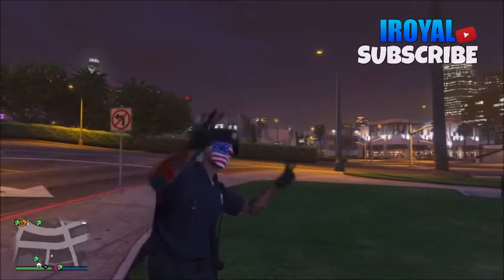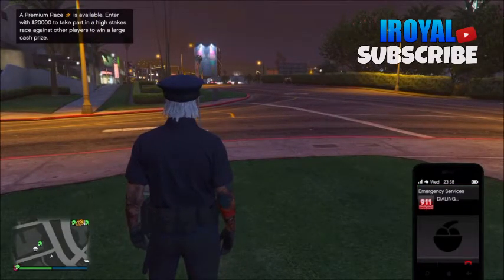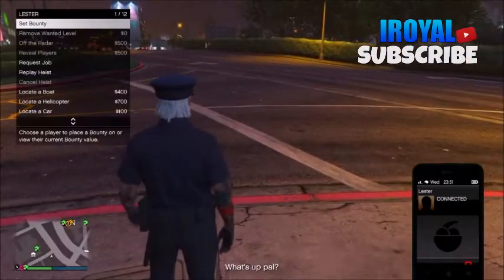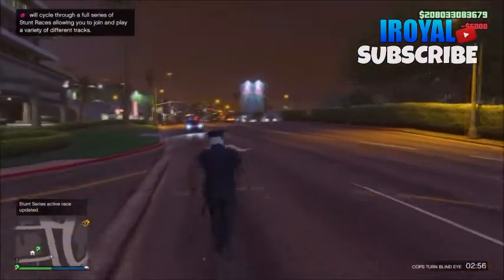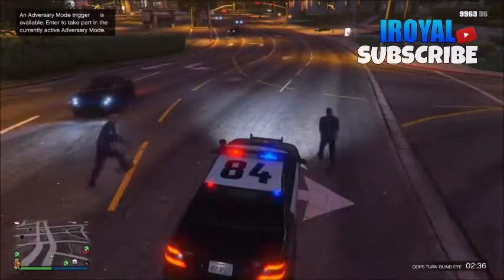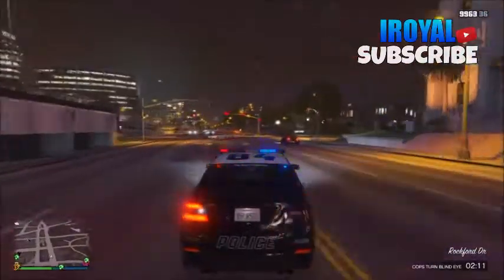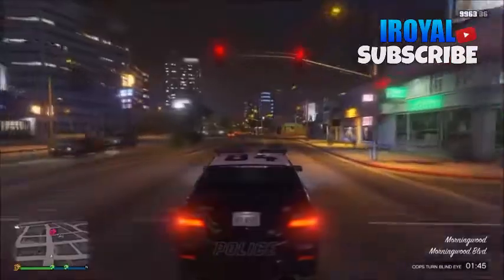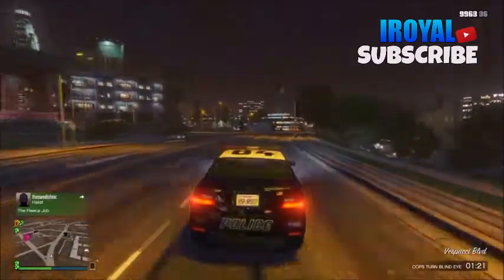GTA 5 ONLINE - HOW TO PLAY WITH THE COPS (1.35) (FUNNY)